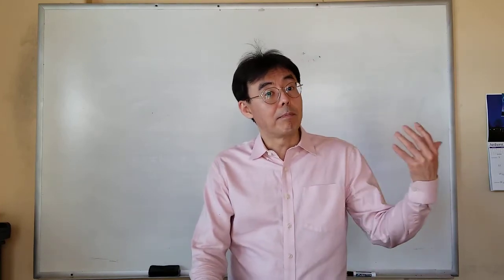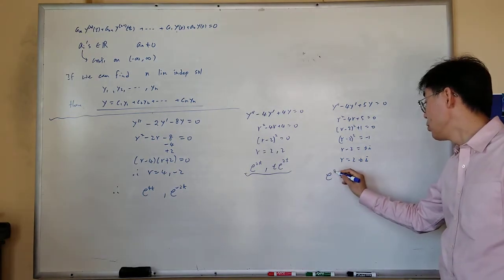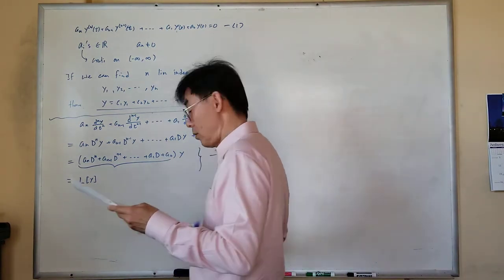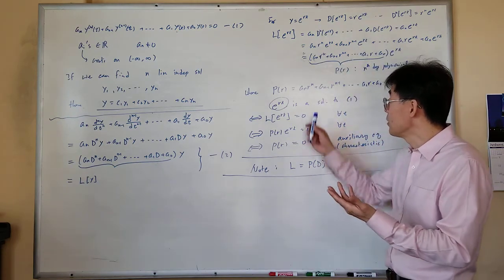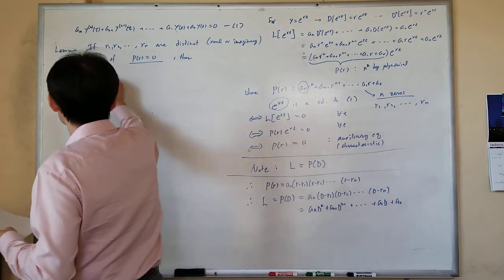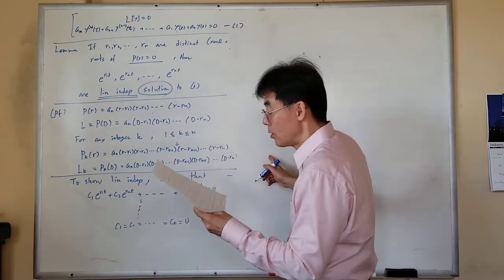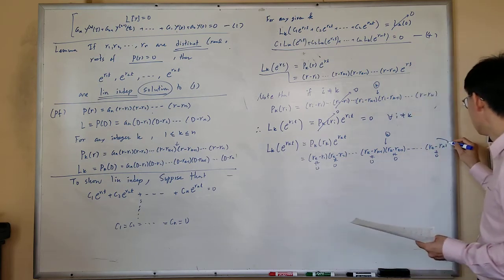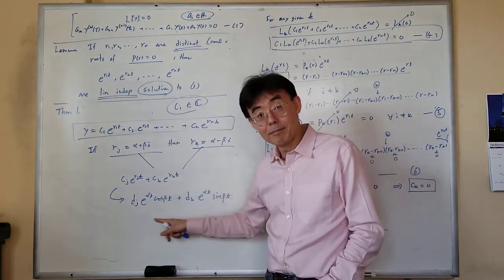Lecture Video of Math 2540 Sec 6.2, Part 1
Lecture of Math 2540, Section 6.2 Part 1, the class on 3/27/2020